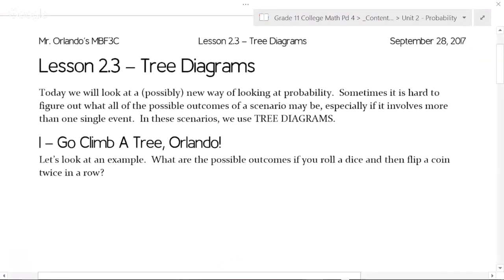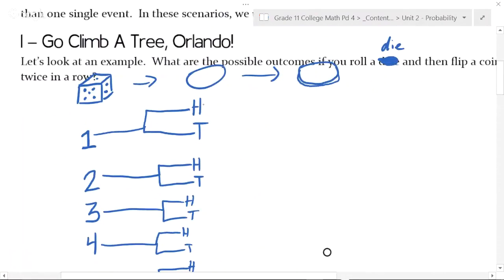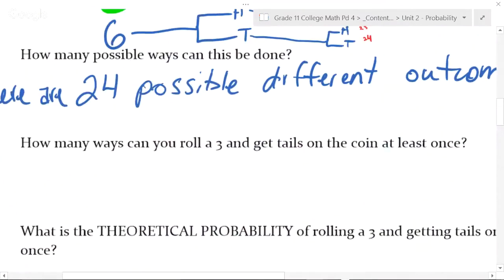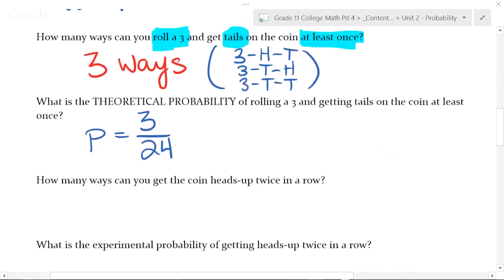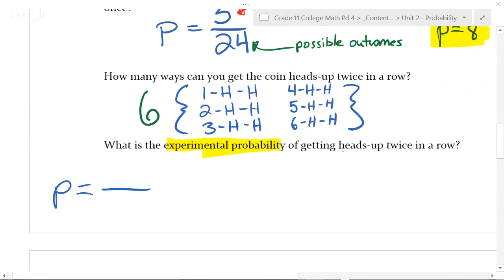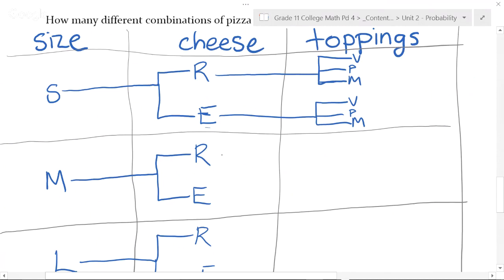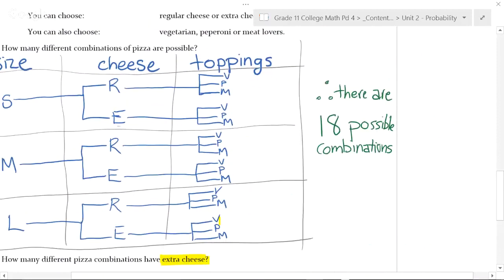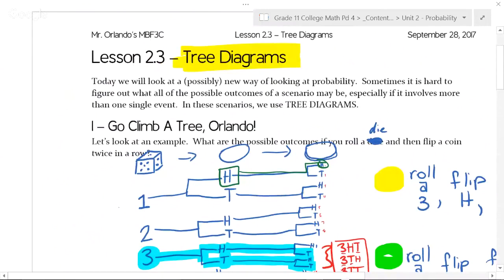mbf3c 2.3 tree diagrams